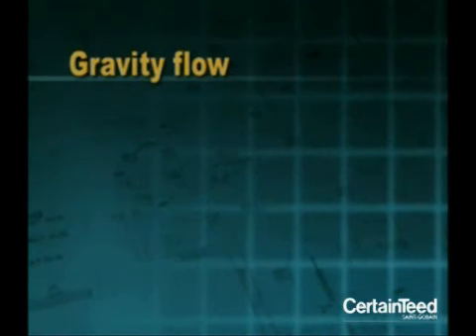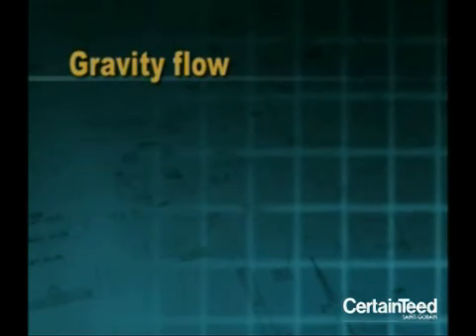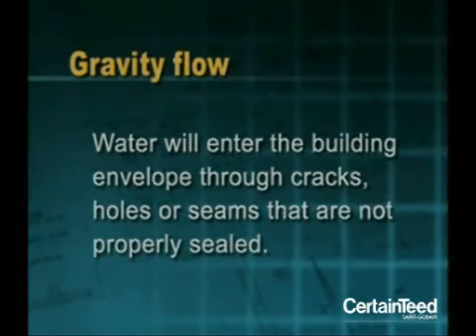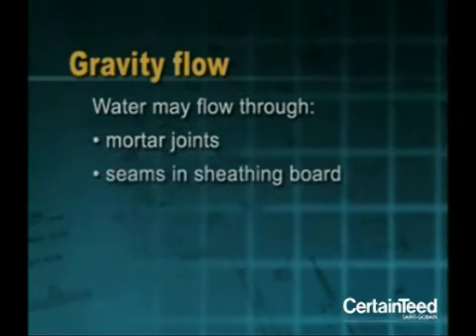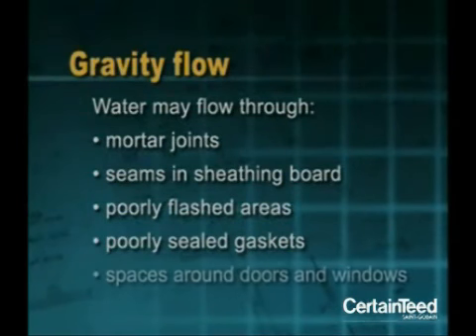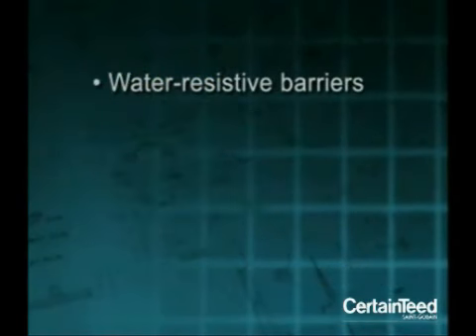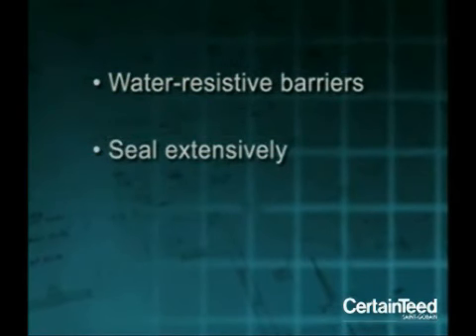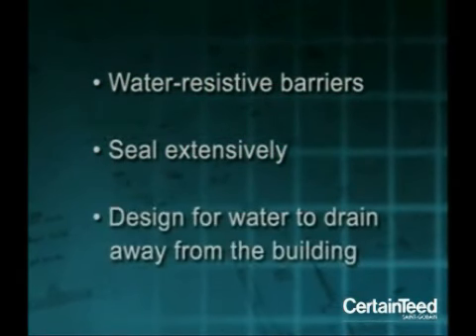Animation - How Moisture Flows Through Gravity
Water flows downhill and will seek any and all entry points in the building envelope.